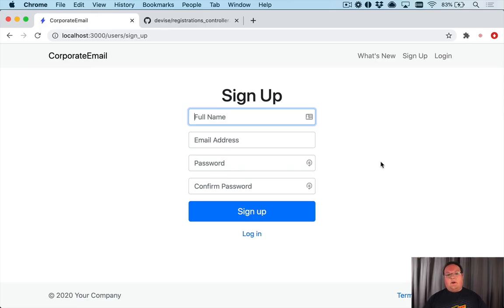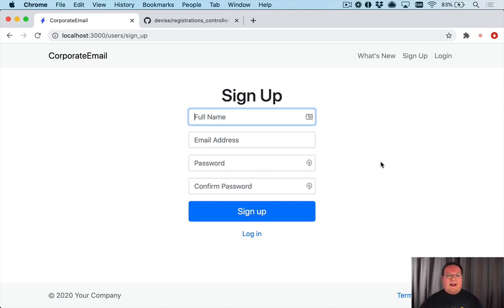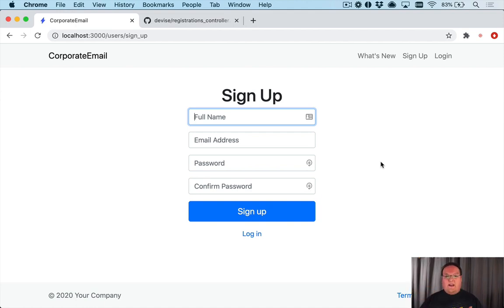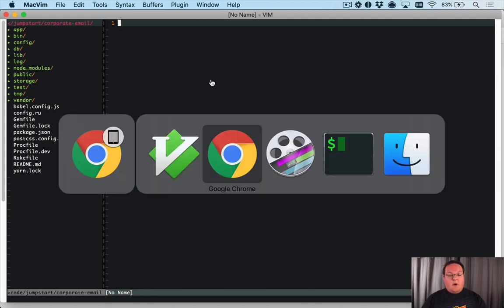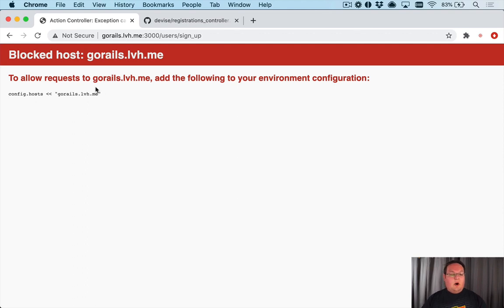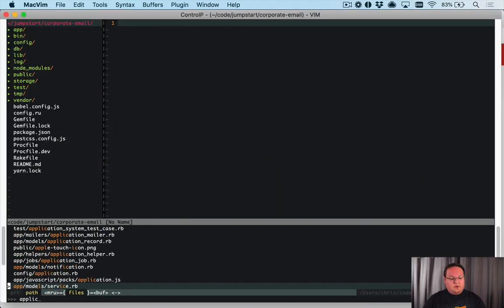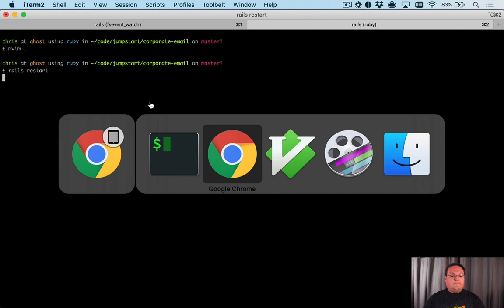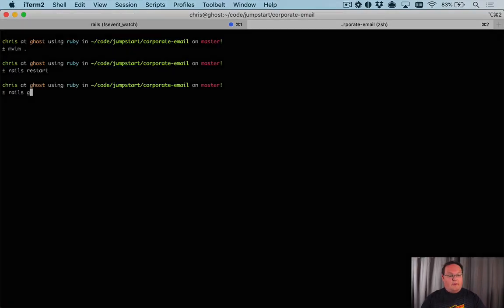Require Work Email Address on Registration | Preview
Ever wanted to restrict user registrations to an account's work email or corporate email domains in your Rails app? It's a lot simpler than you might think.

We really just need to assign the correct account before the user is created so we can use it during validations. Then we can add a custom validation to make sure the email ends with the proper domain. If it doesn't, we'll add an error. This is also the perfect example to show you how to change the host in controller tests to simulate registering through a subdomain.